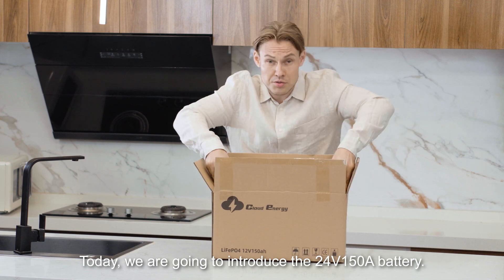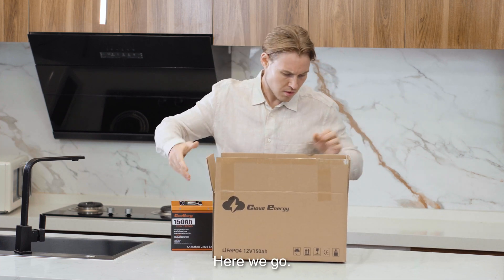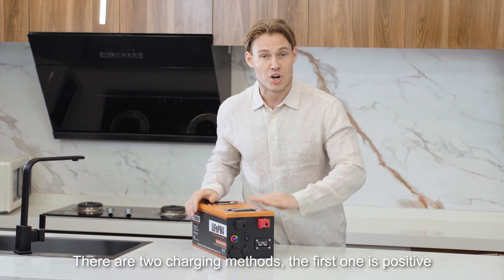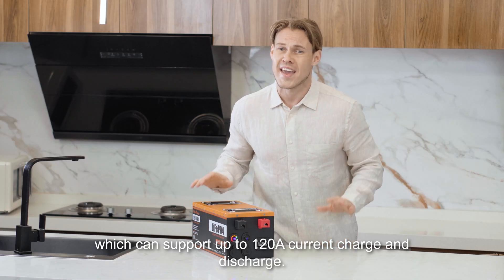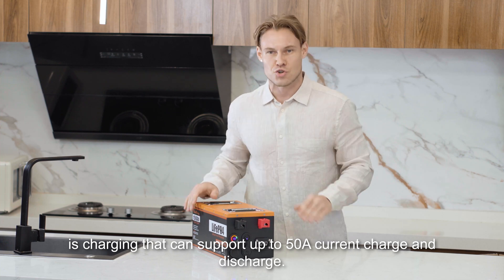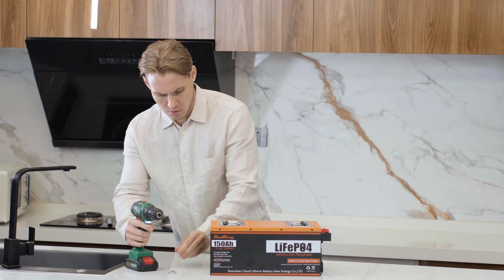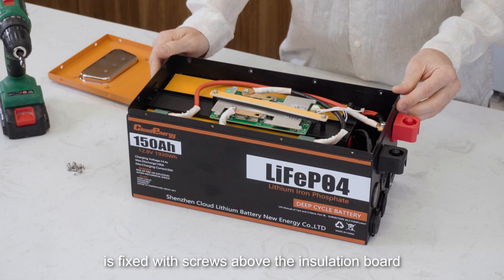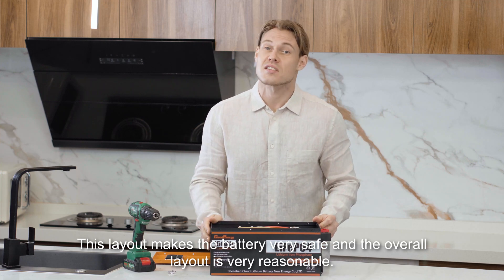CloudEnergy's Revolutionary LiFePO4 Battery: A Revolutionary Way to Store Electricity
Cloudenergy provides high-quality energy storage solutions for various applications, including residential, commercial, and industrial use. Our products include lithium-ion batteries, hybrid energy storage systems, and energy management solutions. With a focus on innovation and sustainability, we strive to provide our customers with reliable, efficient, and cost-effective solutions for their energy storage needs.

Our batteries are made of brand new Grade A cells, with full capacity guaranteed🤟 🤟 branding lifepo4 solarsystem energy solar Before you go, don't forget to check out our Shopify store Welcome to our retail website, enter to receive a 8% coupon